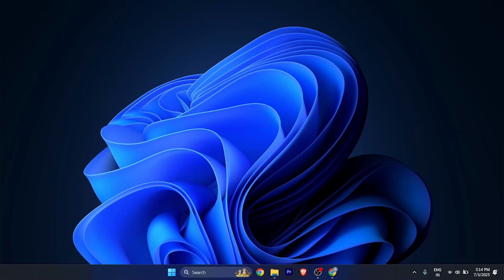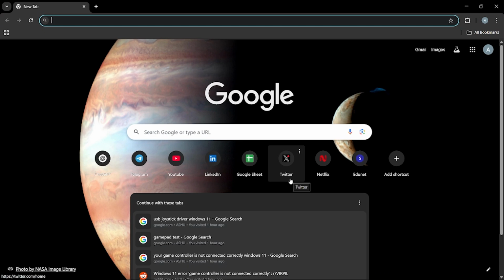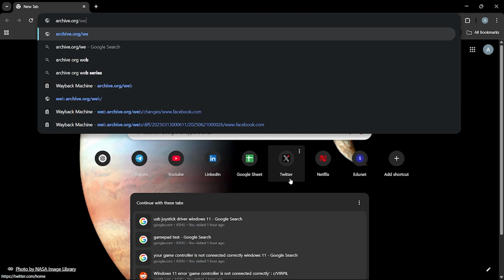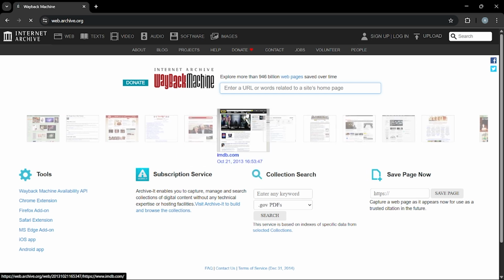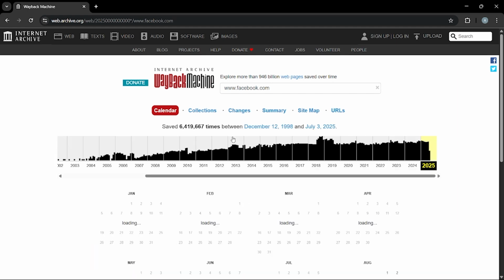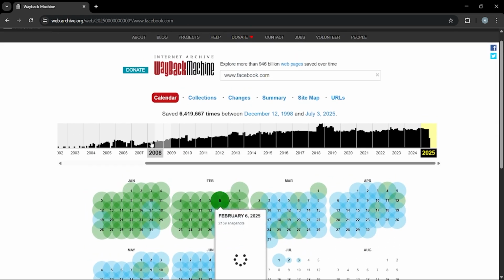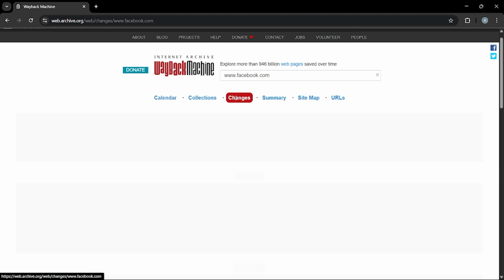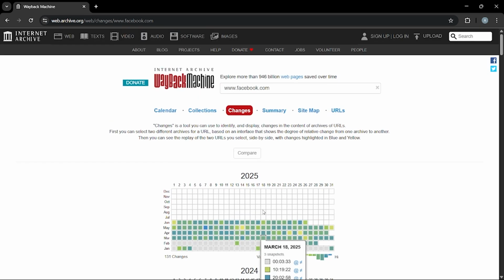How to See Deleted or Old Versions of a Website [easy]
In this easy tutorial, learn how to see deleted or old versions of any website using free tools like the Wayback Machine (archive.org) and CachedView! We’ll guide you step-by-step to explore past snapshots of websites—even if the pages are no longer online. Perfect for researchers, students, developers, or anyone curious to see how a site looked in the past—completely free and browser-based!